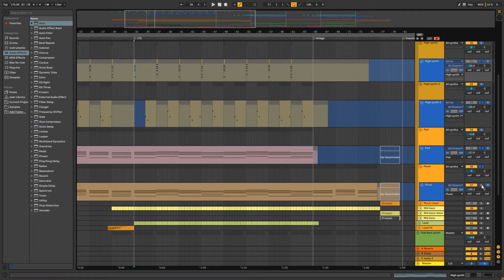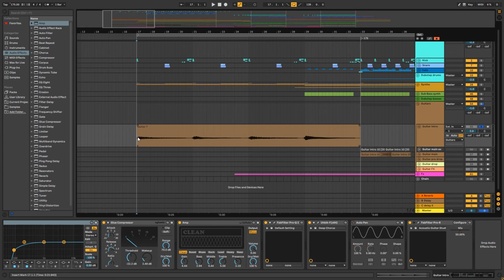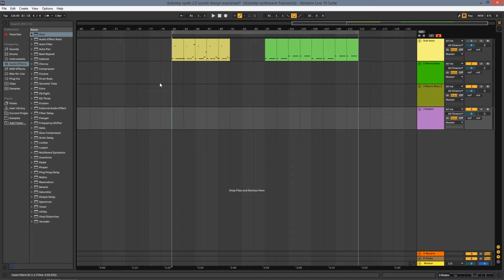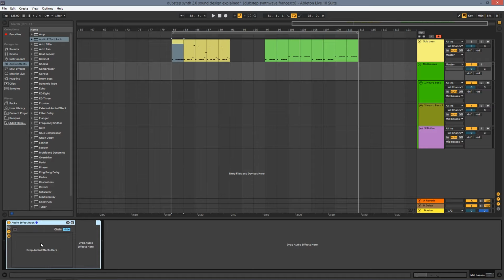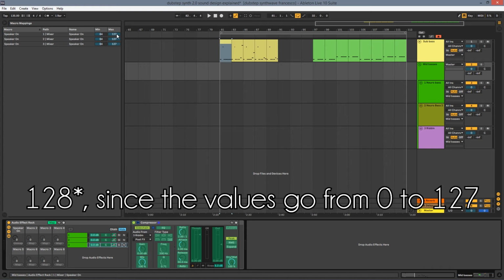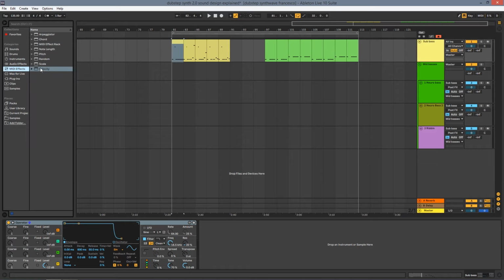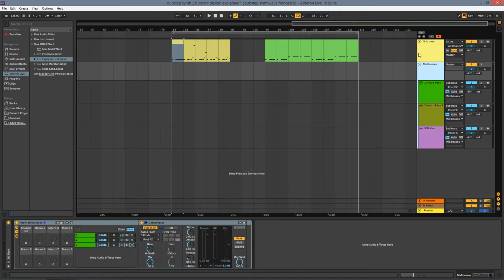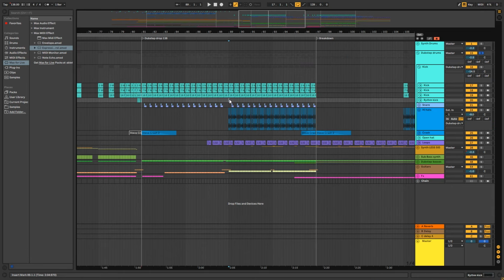Patchworker produces #03 - Ed-Ward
Thanks to Francesco for the guidelines I followed in the creation of this track!